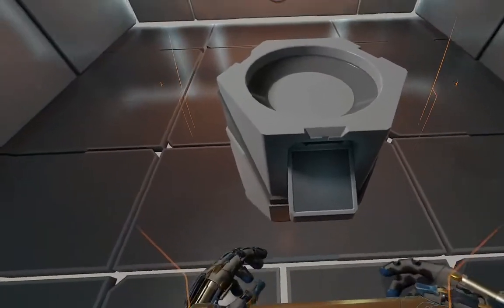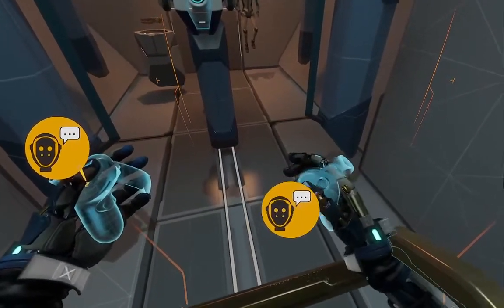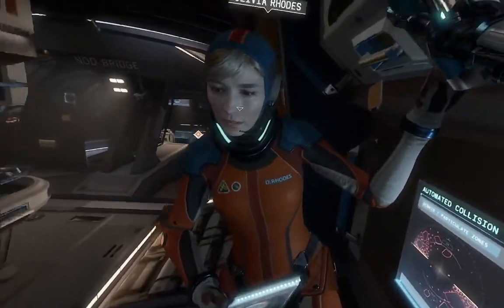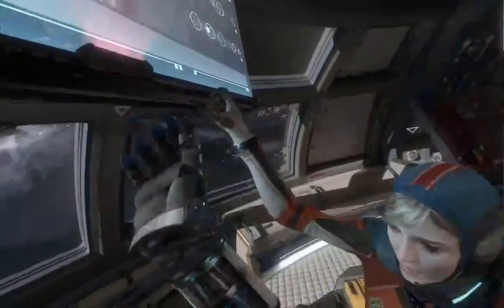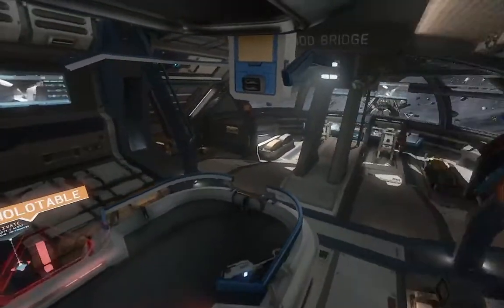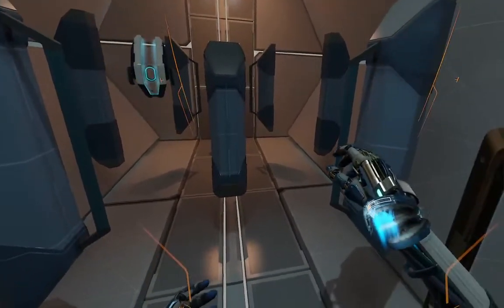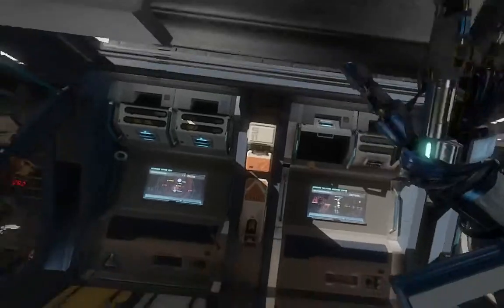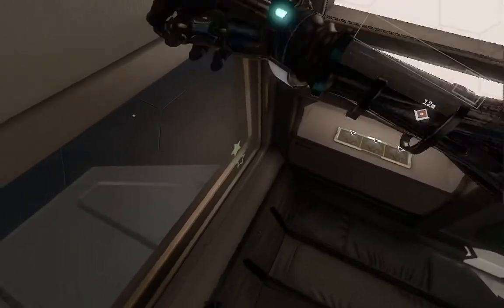Lone Echo VR Playthrough (Part 1) | oneyellowpeacock | Hindi | Meta Quest 2 | NVIDIA RTX 3070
Playing Lone Echo to celebrate India's Successful Moon Mission!😍😍